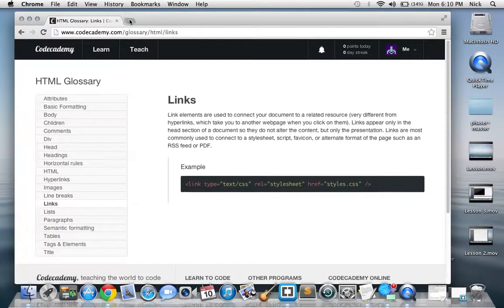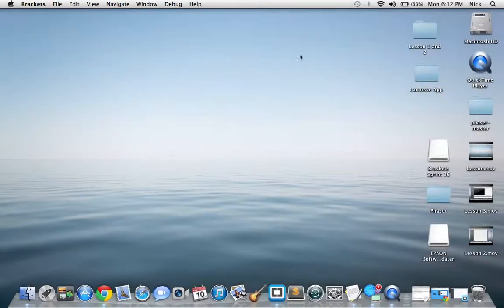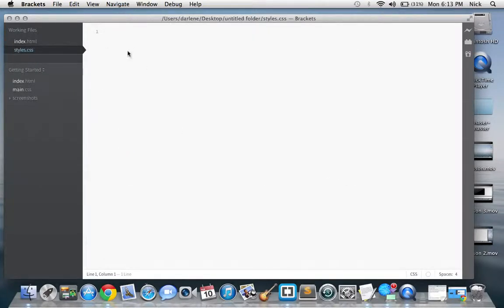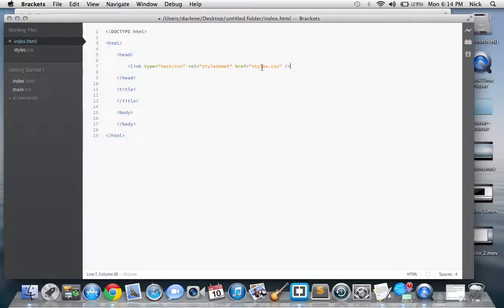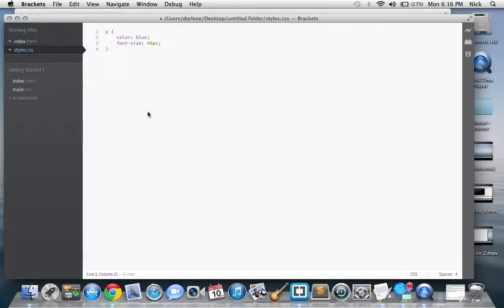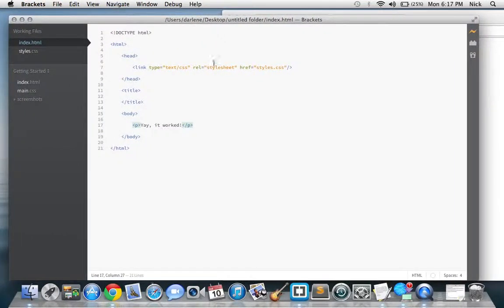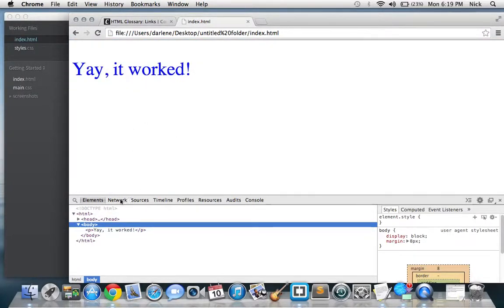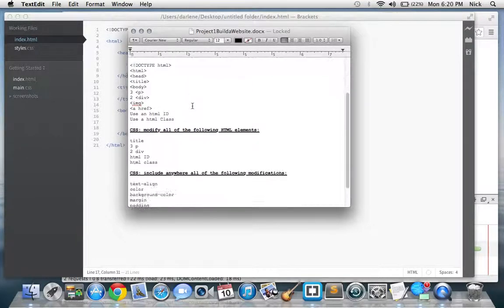Website Project and Brackets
Brackets Tutorial and Website Project